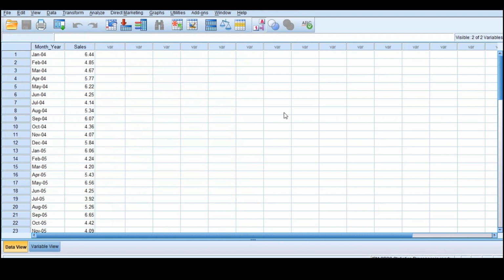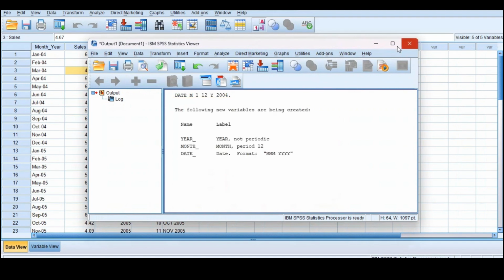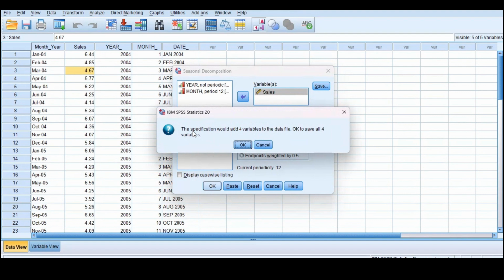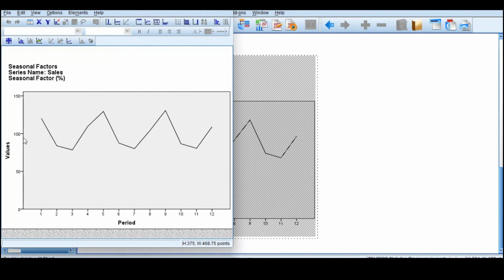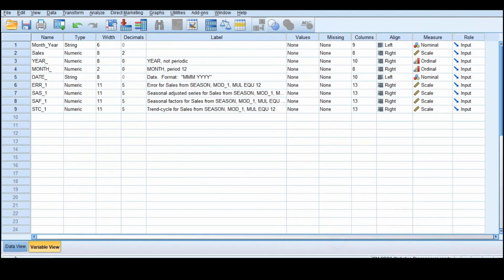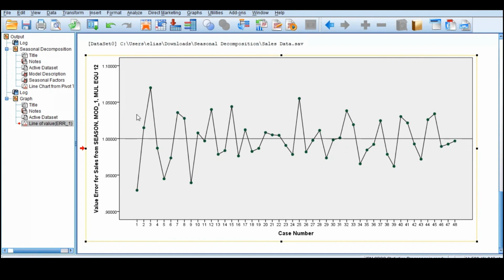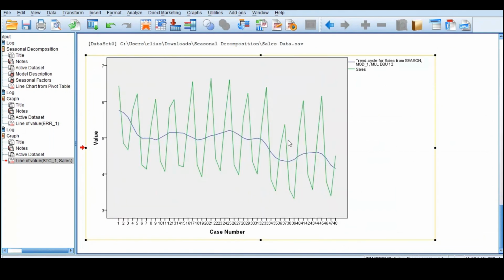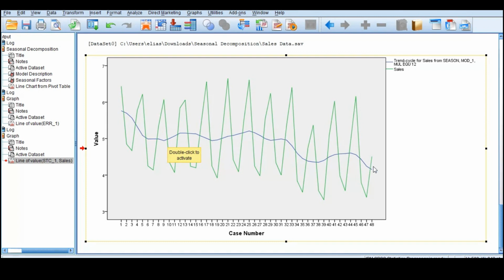Time series Seasonal Decomposition in SPSS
The tutorial explains the steps involved in performing seasonal decomposition in SPSS, where seasonal decomposition breaks down a time series into four components, which include trend, seasonality, and residual.